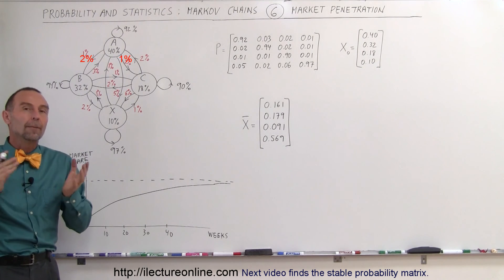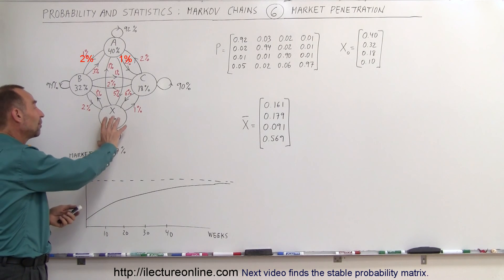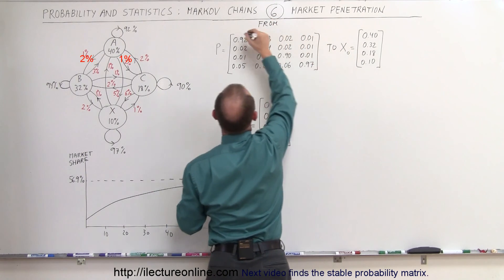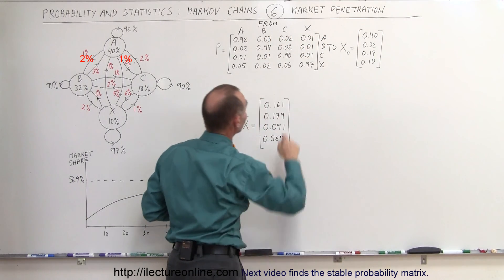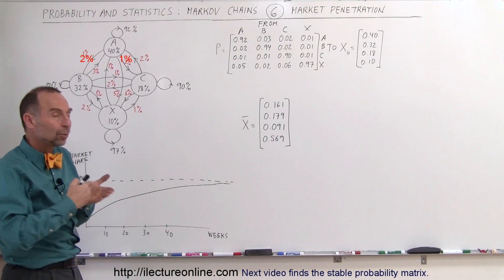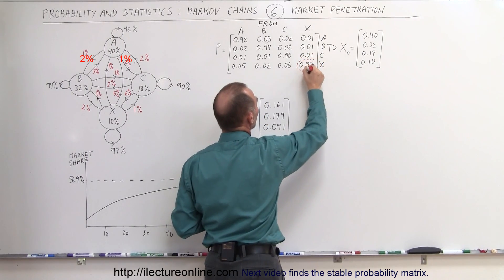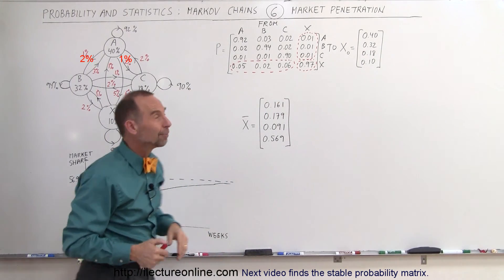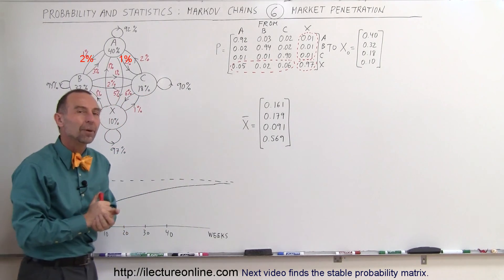Prob & Stats - Markov Chains (6 of 38) Markov Chain Applied to Market Penetration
In this video I will explain how Markov chain can be used to introduce a new product into the market.